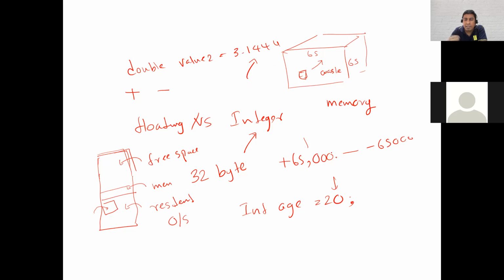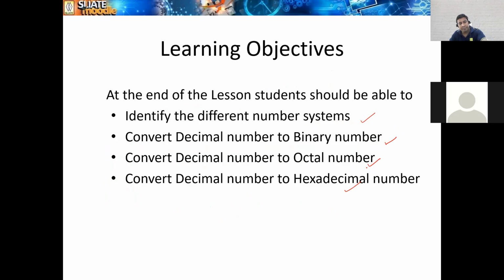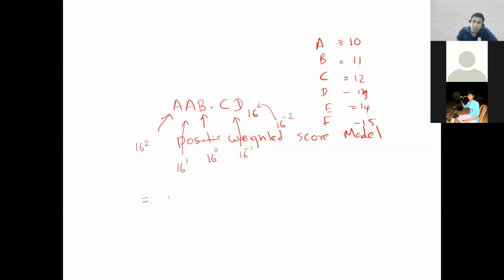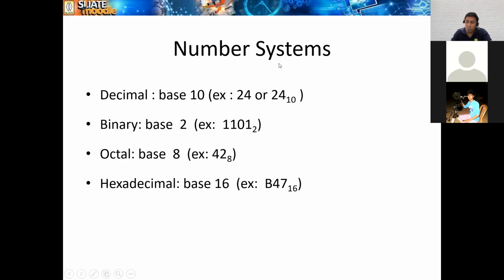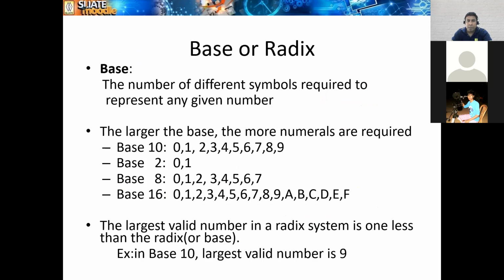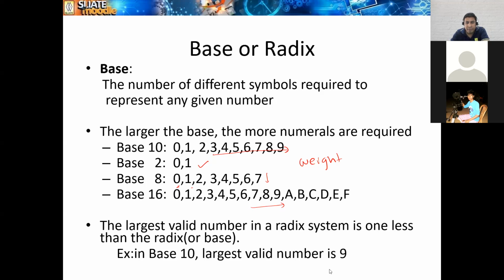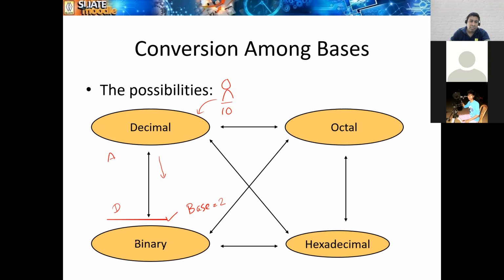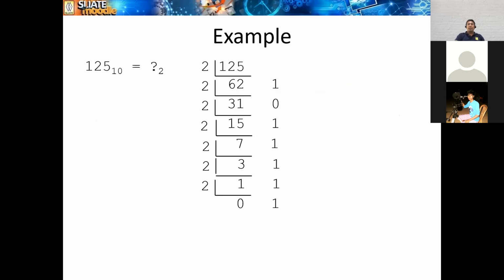IT 1105 DRO FT August 09th 1 00 -3 00 PM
Number System